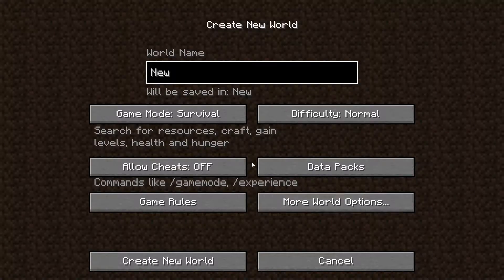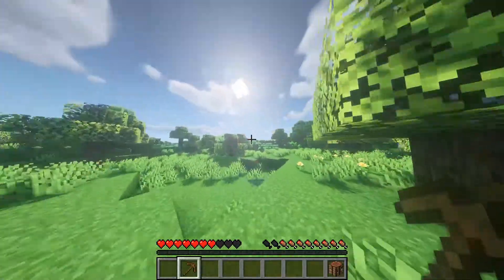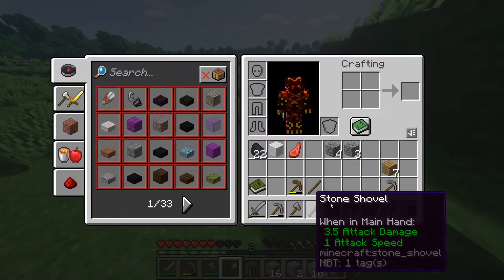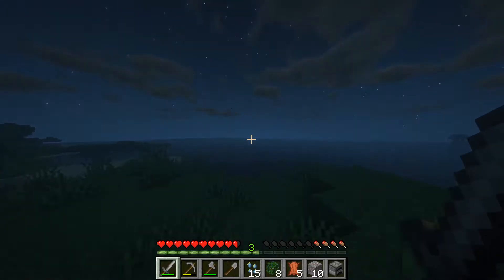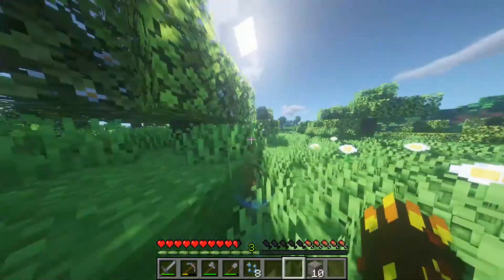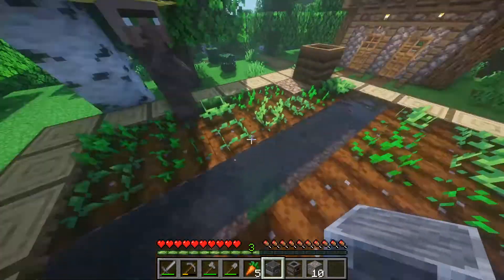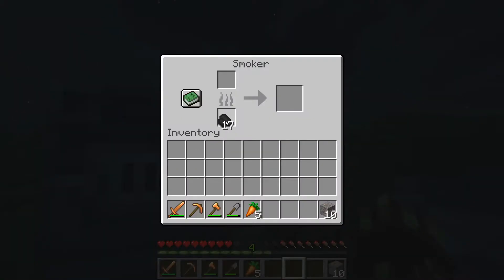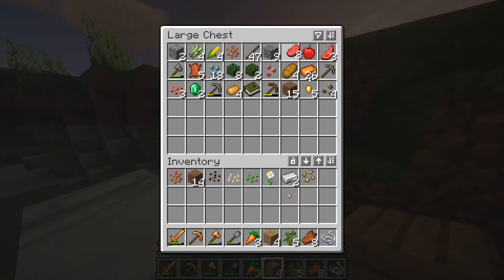Minecraft Modded Ep. 1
I hope you enjoyed! I had a lot of fun making this video!!